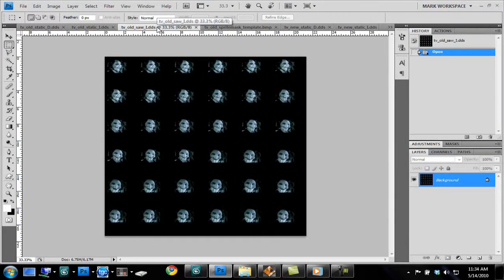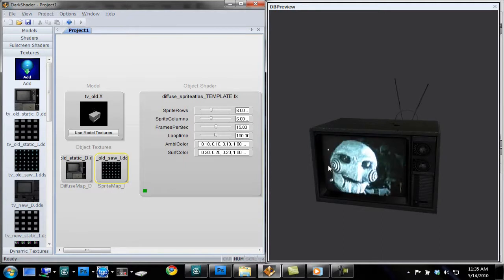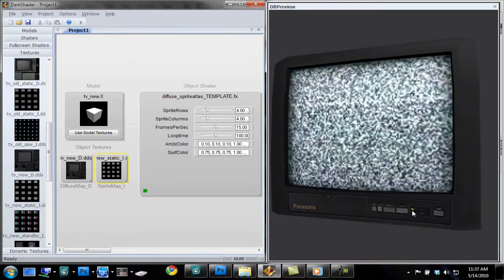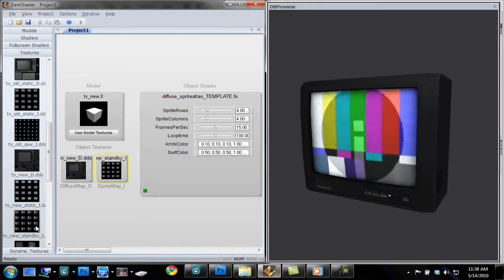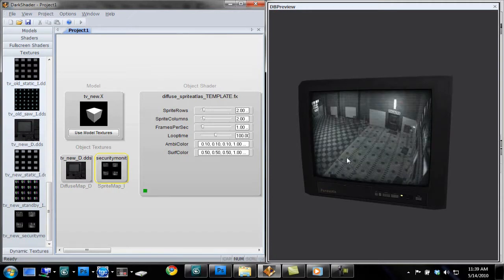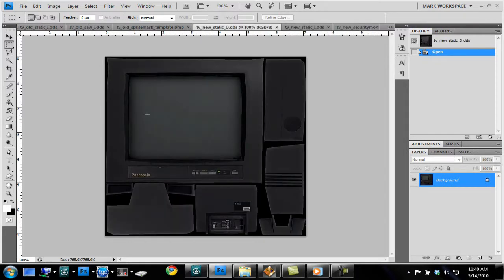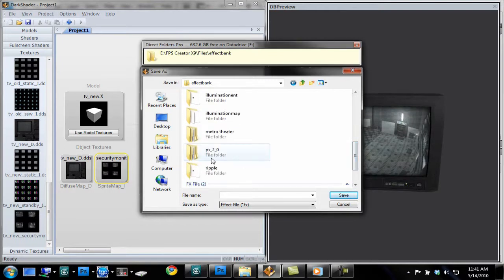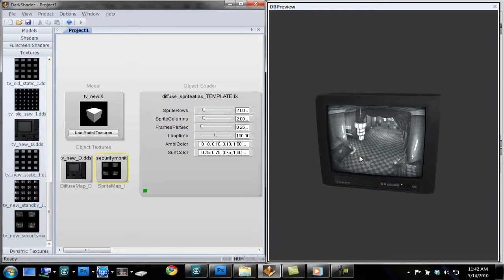Animated Texture Shader for FPS Creator Part 2